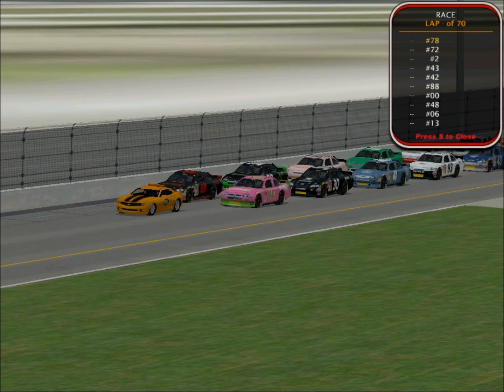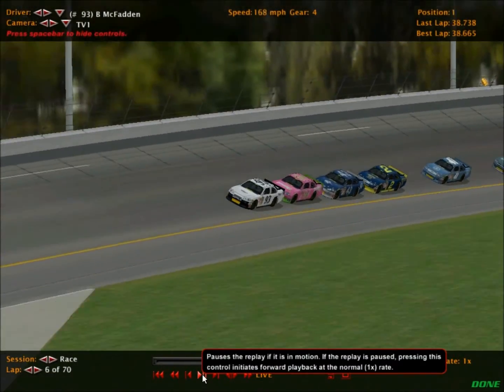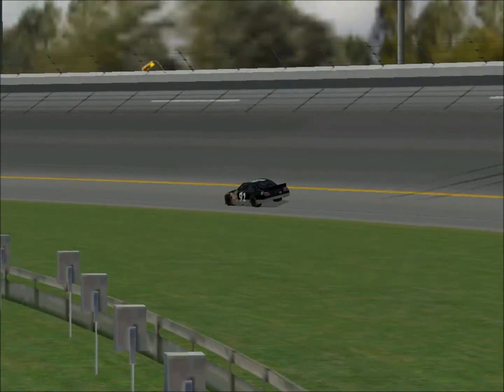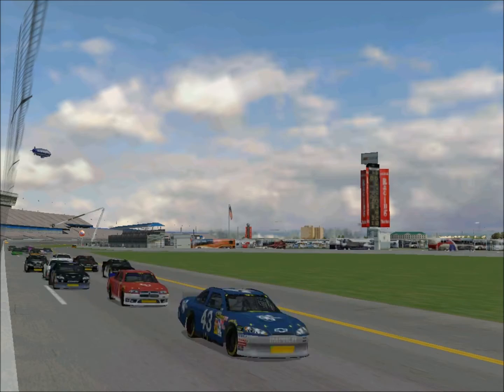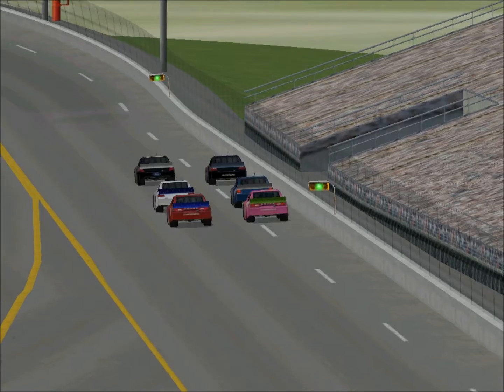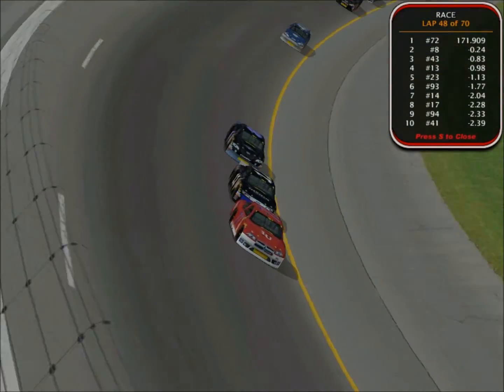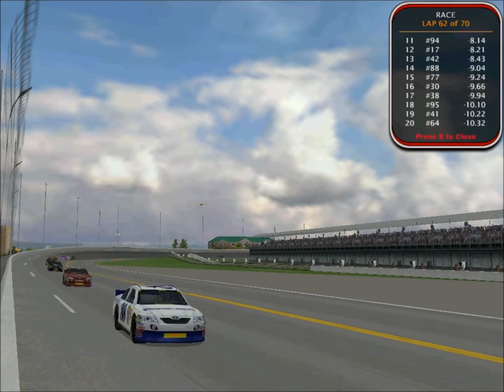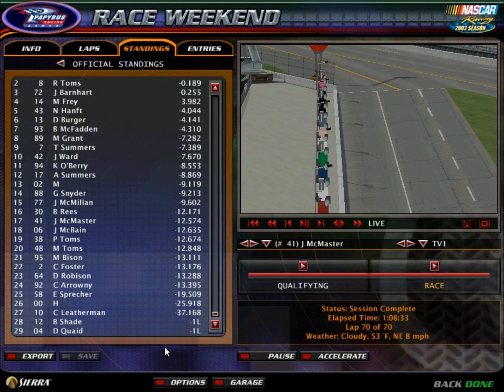SSSR Heat Race #1